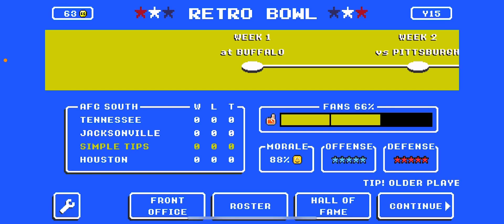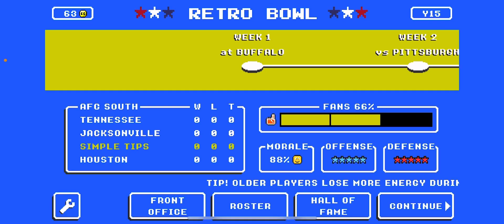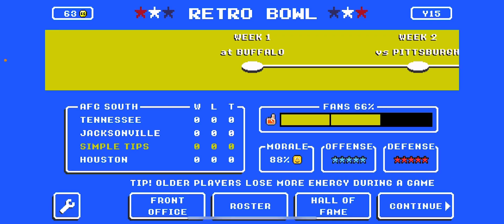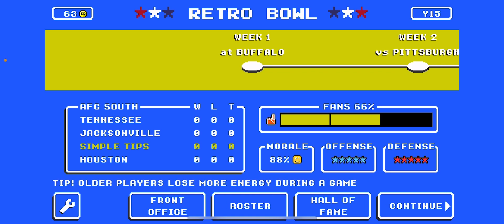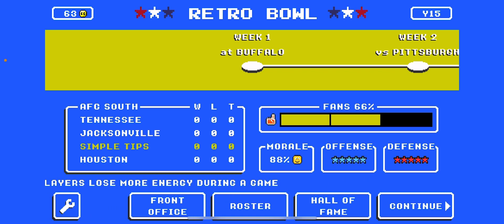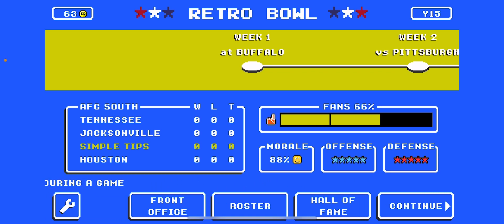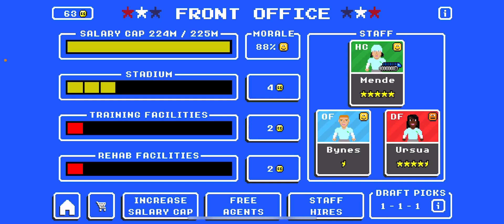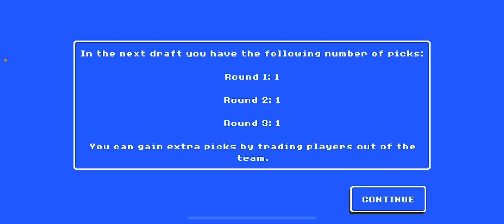How to view your draft picks in Retro Bowl